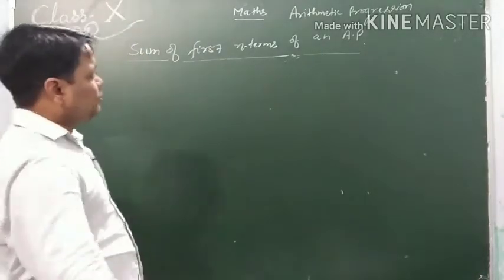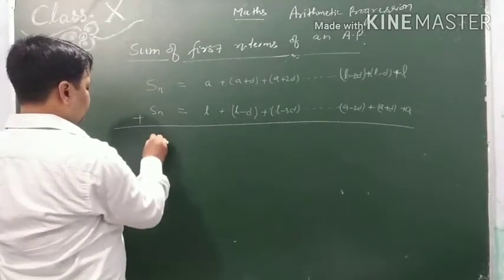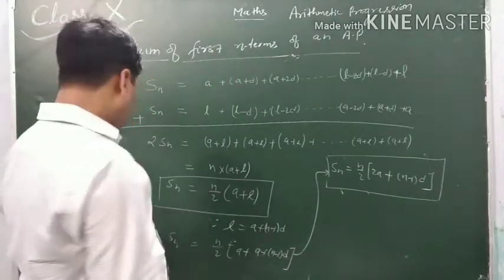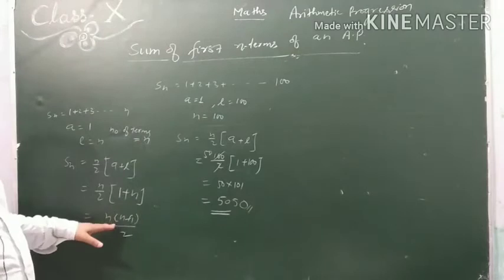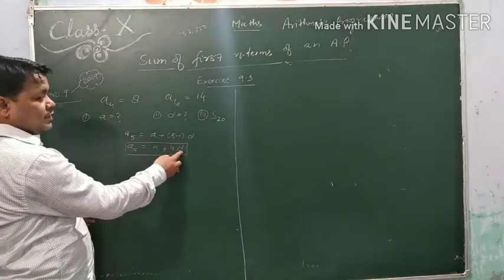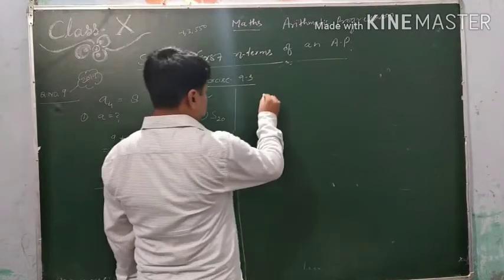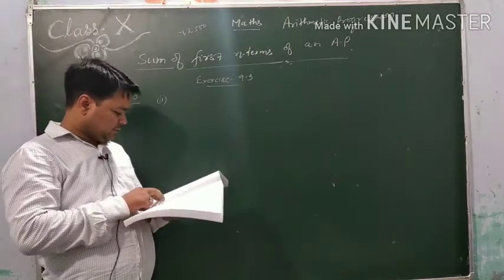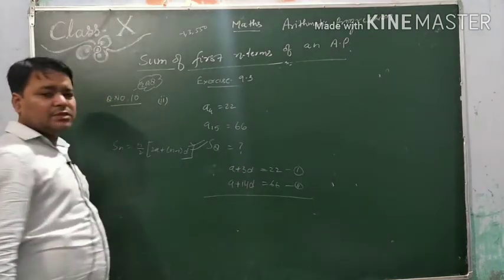ICSE MATHEMATICS class 10,Ch-9, Arithmetic Progression, Finding sum of there first 'n' terms.